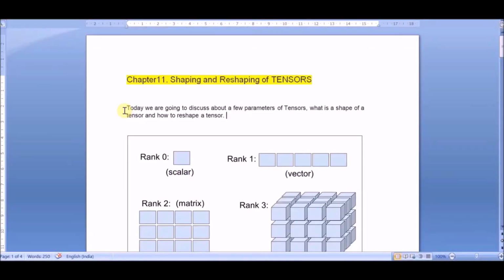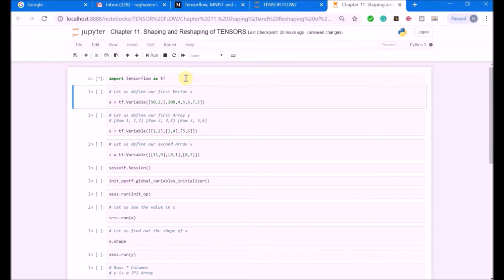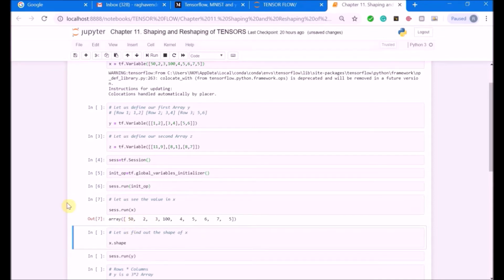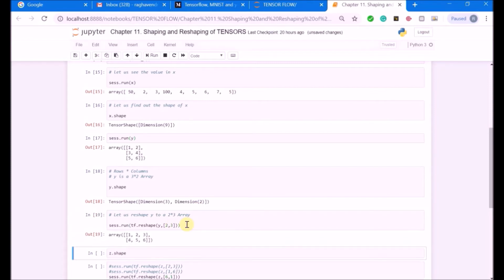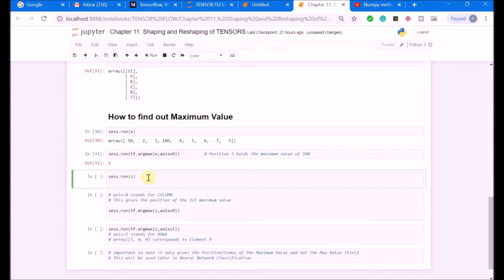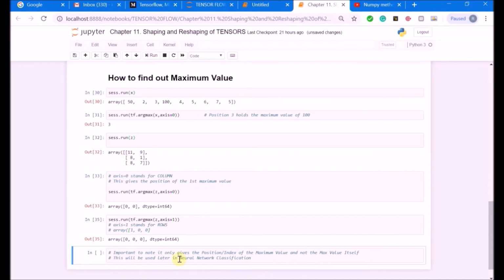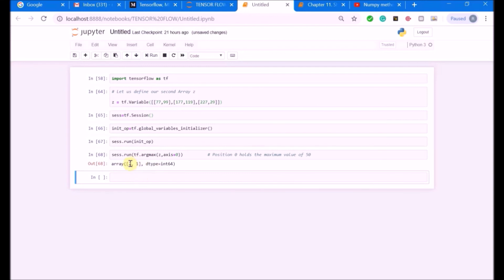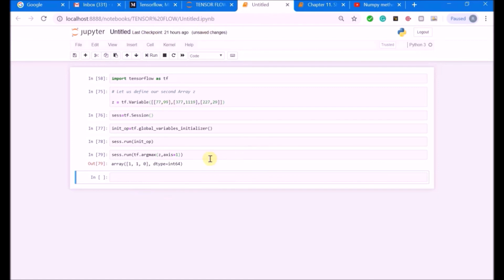Chapter11 Shaping and Reshaping of TENSORS | TensorFlow TUTORIALS | WITH CODE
Tensorflow's name is directly derived from its core framework: Tensor. In Tensorflow, all the computations involve tensors. A tensor is a vector or matrix of n-dimensions that represents all types of data. All values in a tensor hold identical data type with a known (or partially known) shape. The shape of the data is the dimensionality of the matrix or array.

A tensor can be originated from the input data or the result of a computation. In TensorFlow, all the operations are conducted inside a graph. The graph is a set of computation that takes place successively. Each operation is called an op node and are connected to each other.